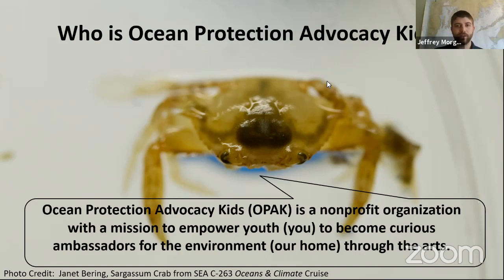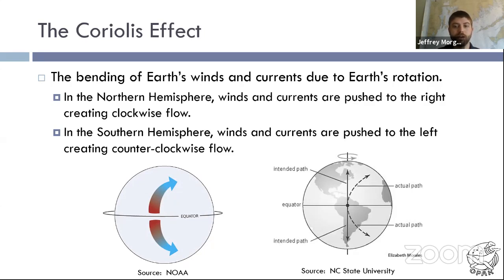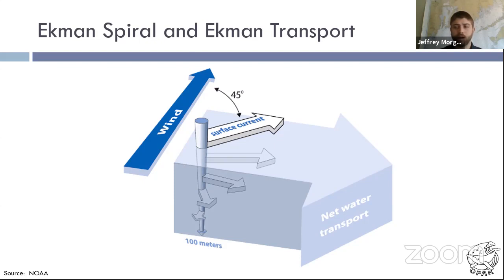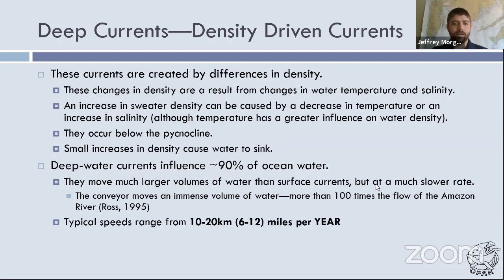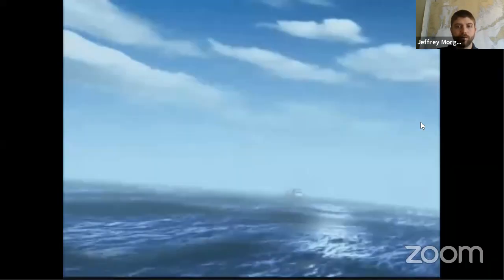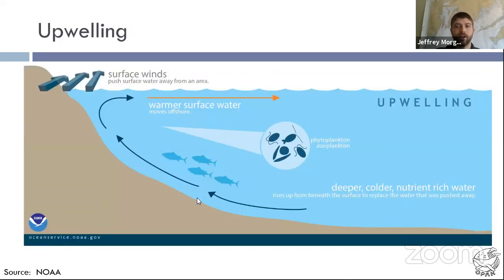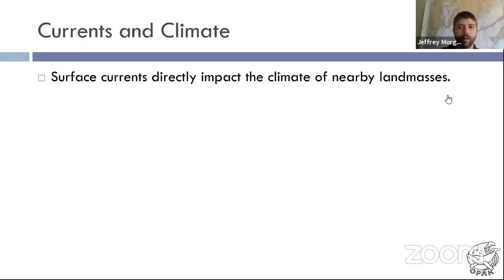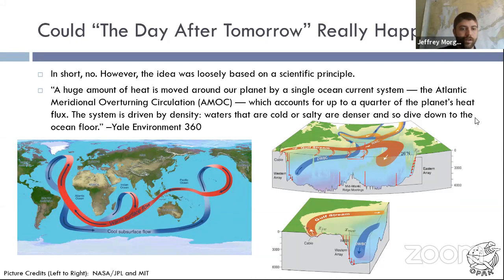The Global Conveyor Belt: An Introduction to Ocean Circulation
for follow up information and activities.